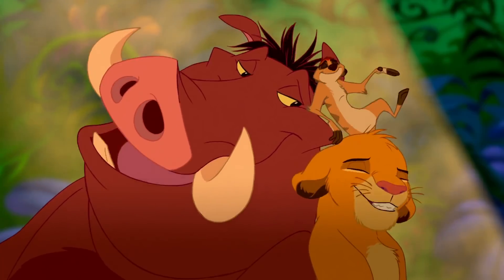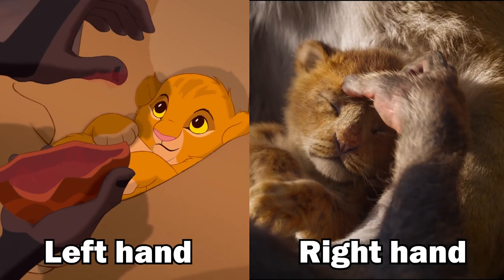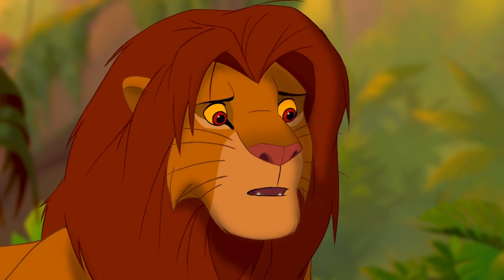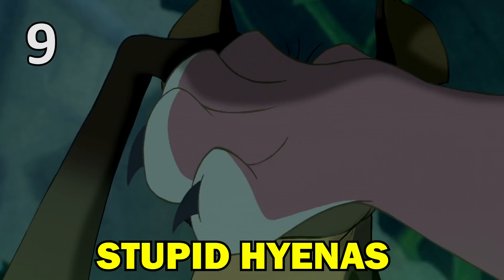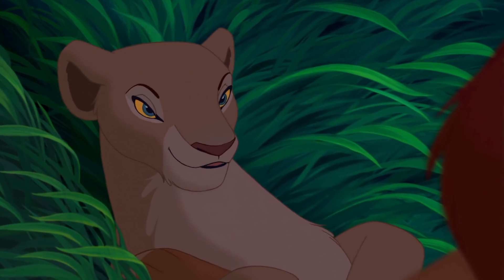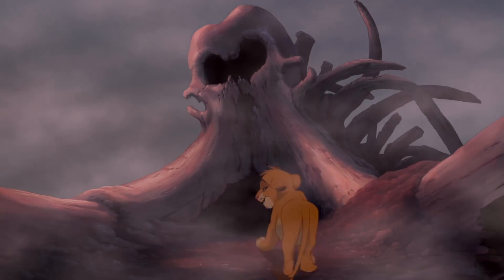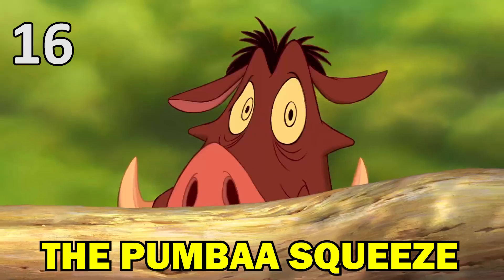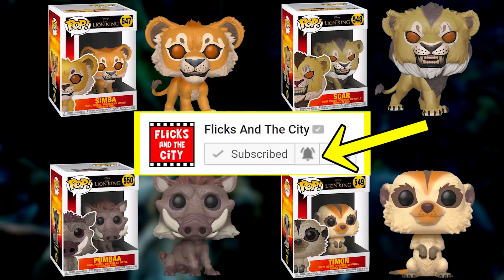17 Disney Mistakes FIXED In THE LION KING (2019)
17 The Lion King movie mistakes, goofs & plot holes that Disney's 2019 remake fixed from the 1994 animated Disney classic!

Lions rule the African savanna in The Lion King, which welcomes Donald Glover (Atlanta, Solo: A Star Wars Story) as future king Simba, Beyoncé Knowles-Carter (Dreamgirls, Lemonade visual album) as Simba’s friend-turned-love interest Nala, and James Earl Jones (Rogue One: A Star Wars Story, Field of Dreams) as Simba’s wise and loving father, Mufasa, reprising his iconic performance from Disney’s 1994 animated classic. Chiwetel Ejiofor (Twelve Years a Slave, Marvel Studios’ Doctor Strange) was called on to portray Simba’s villainous uncle Scar, and Alfre Woodard (Juanita, Marvel’s Luke Cage) portrays Simba’s no-nonsense mother, Sarabi. JD McCrary (OWN’s Tyler Perry’s The Paynes, Apple’s Vital Signs) fills the shoes of Young Simba, a confident cub who can’t wait to be king, and Shahadi Wright Joseph (NBC’s Hairspray Live, Broadway’s The Lion King) brings tough cub Young Nala to life.

Every kingdom comes with a trustworthy advisor or two. John Kani (Coriolanus, Marvel Studios’ Captain America: Civil War) was cast as the wise baboon Rafiki, and John Oliver (HBO’s Last Week Tonight with John Oliver, Comedy Central’s The Daily Show with Jon Stewart) was tapped as hornbill Zazu, Mufasa’s loyal confidant. When Simba goes into exile, he relies on two newfound friends—Seth Rogen (Sausage Party, Neighbors) lends his comedic chops to naïve warthog Pumbaa, and Billy Eichner (Billy on the Street, FX’s American Horror Story) joins the cast as know-it-all meerkat Timon.

From Disney Live Action, director Jon Favreau’s all-new “The Lion King” journeys to the African savanna where a future king is born. Simba idolizes his father, King Mufasa, and takes to heart his own royal destiny. But not everyone in the kingdom celebrates the new cub’s arrival. Scar, Mufasa’s brother—and former heir to the throne—has plans of his own. The battle for Pride Rock is ravaged with betrayal, tragedy and drama, ultimately resulting in Simba’s exile. With help from a curious pair of newfound friends, Simba will have to figure out how to grow up and take back what is rightfully his. The all-star cast includes Donald Glover as Simba, Beyoncé Knowles-Carter as Nala, Chiwetel Ejiofor as Scar, James Earl Jones as Mufasa, Billy Eichner as Timon and Seth Rogen as Pumbaa.